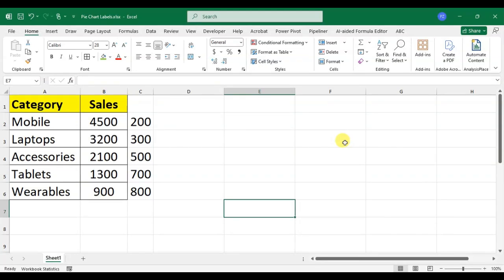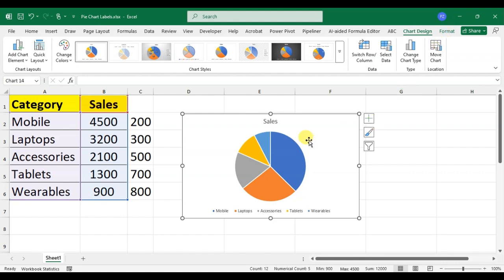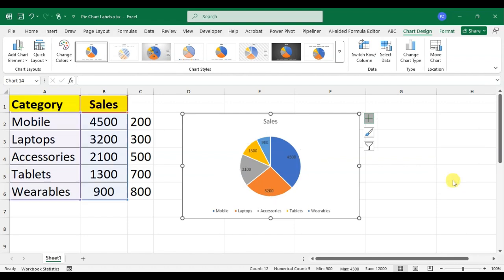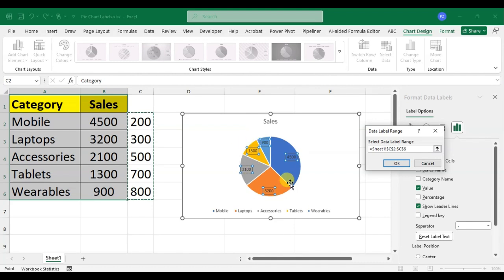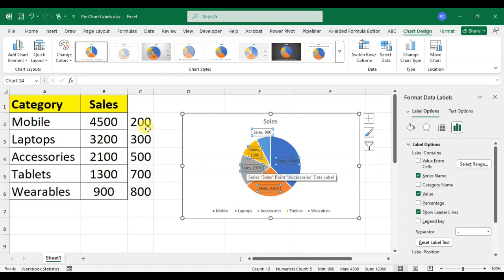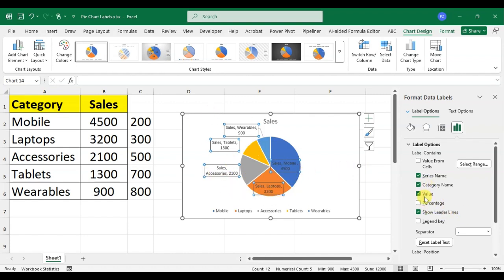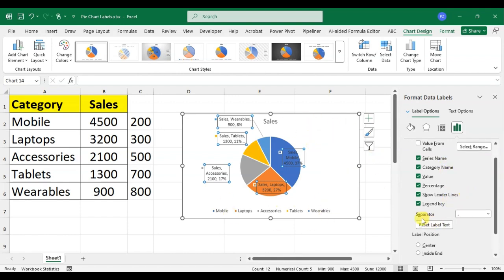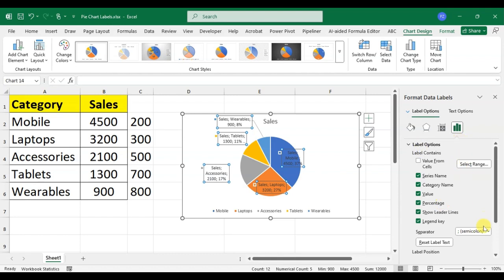How To Format Pie Chart Labels In Excel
In this video we learn how to format labels in pie chart in Excel. I have category and sales data, then insert a pie chart from Insert tab. I click plus icon and turn on data labels, then set position like center or outside end. also add values from cell, series name, category and change separator to semicolon if want.